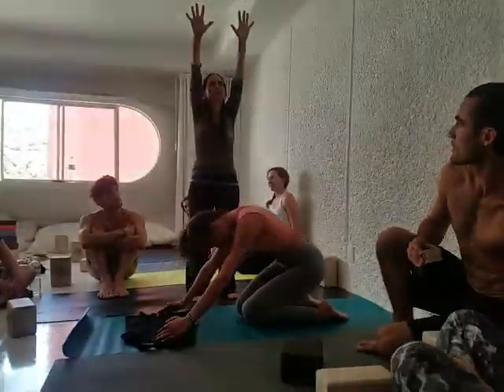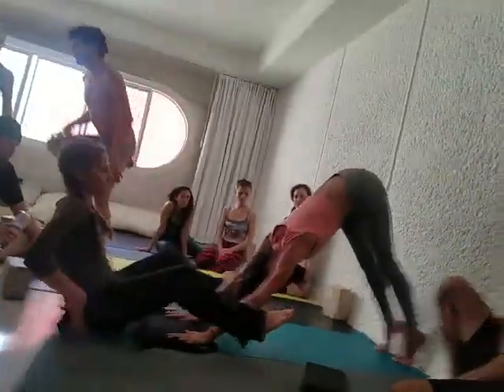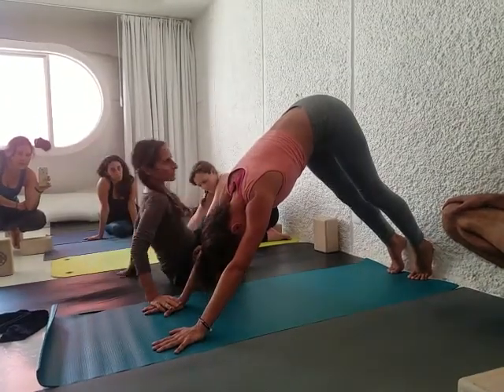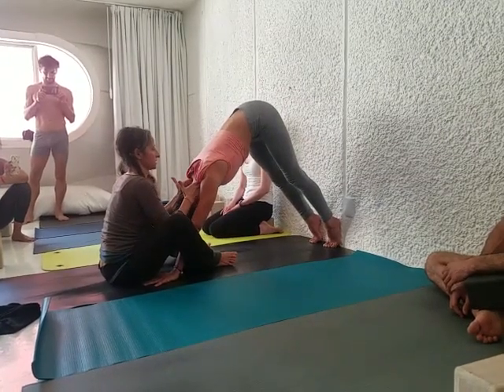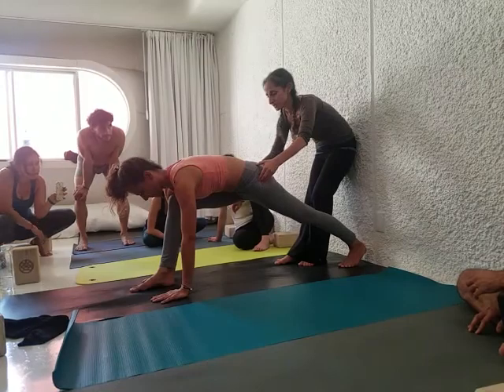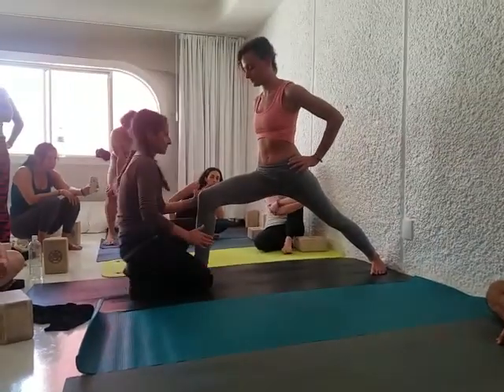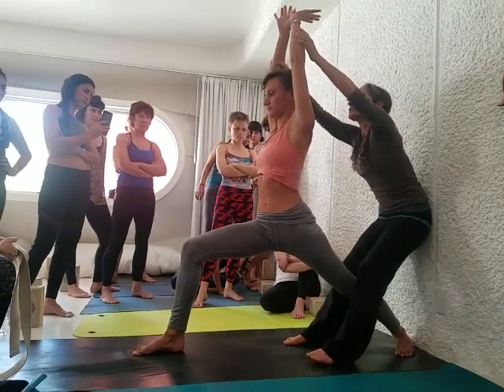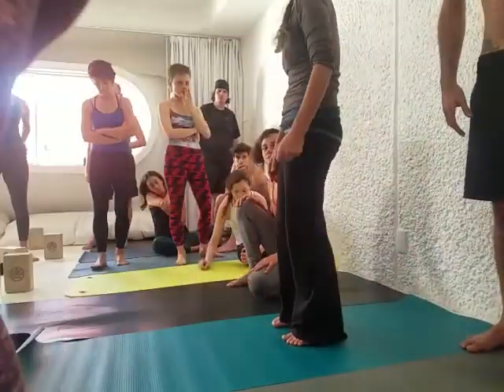Maty pv 21